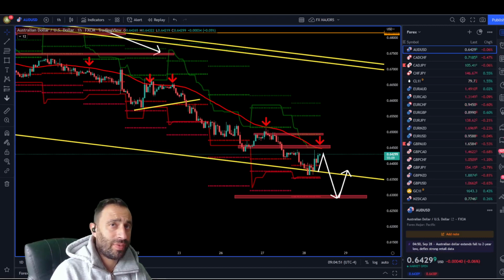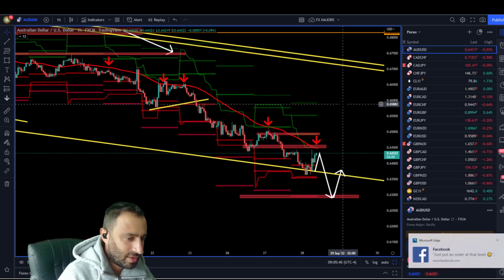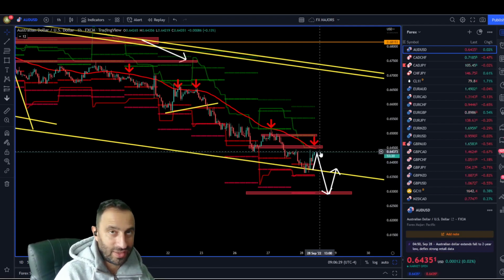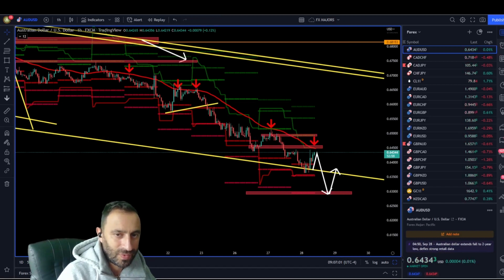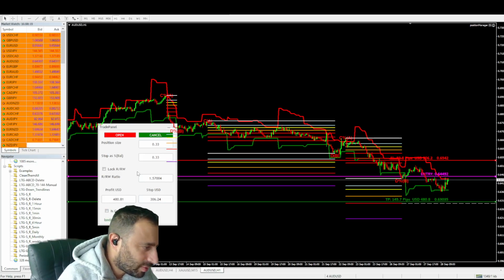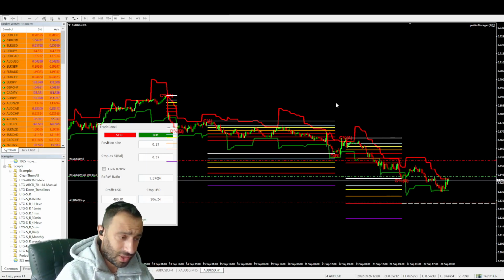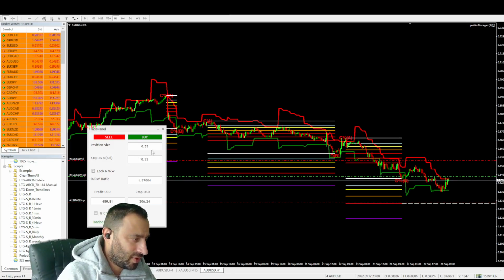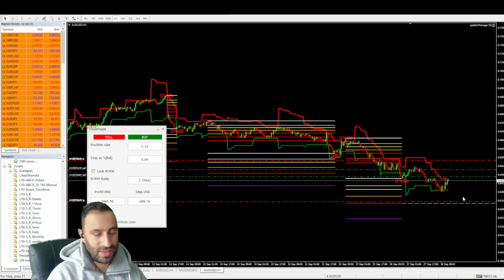Pro Risk Management Trading: Scaling into FX Trades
Hey I just uploaded an example FX trade I took on Audusd, scaling into the trade using a position size calculator. I ended up closing the trade early as my entry was off but still managed to make a profit largely because of scaling into the trade (which allowed my stop to be bigger).

This trade has ended up being a profitable trade due to the risk management even though my entry was not the best. This is very powerful; being wrong and making money!!

Scaling into FX trades allows you the room to give more space to trades to work out in your favour, and it means you don't need to time the market perfectly.

In trading you can learn to be a good technical analyst but trading with good risk managemement is the key to making good money.